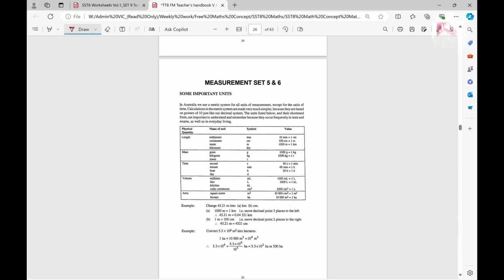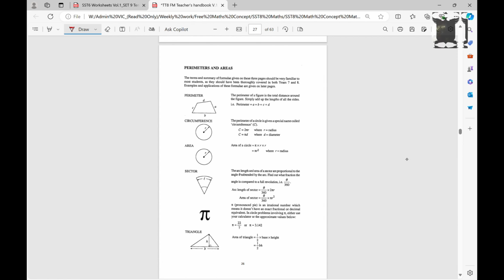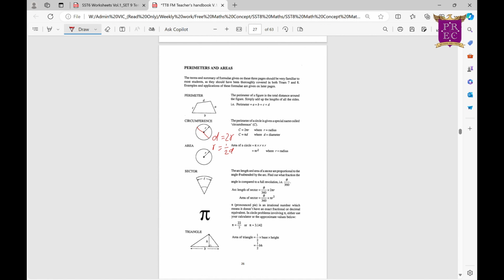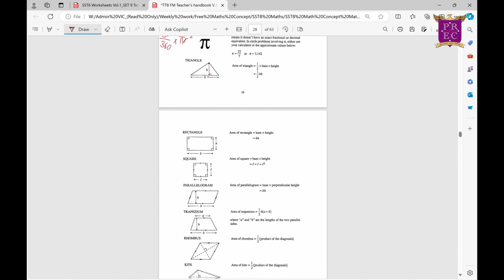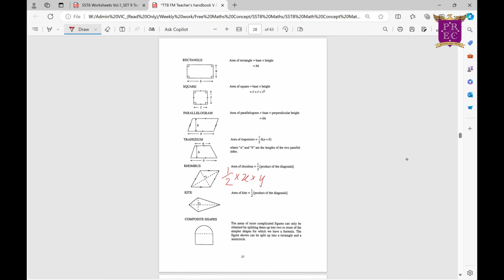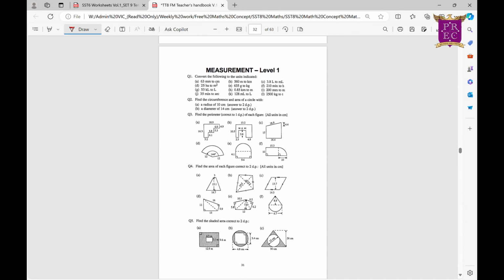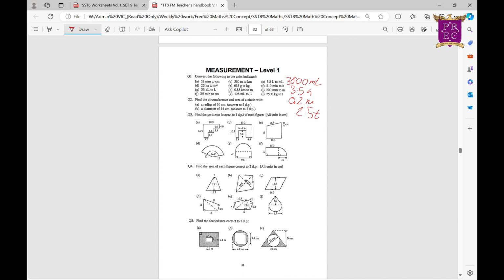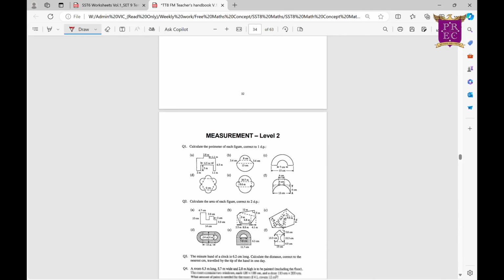SST8 Maths Concept Set 5 Measurement